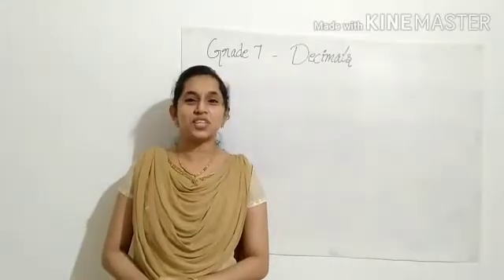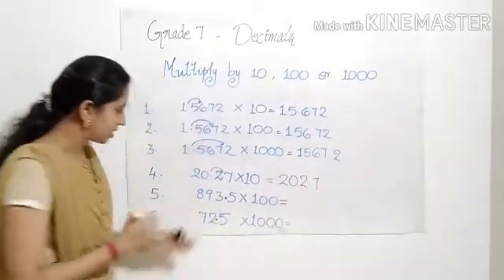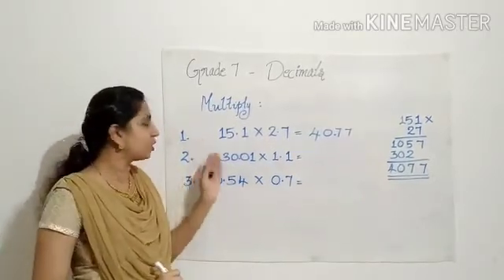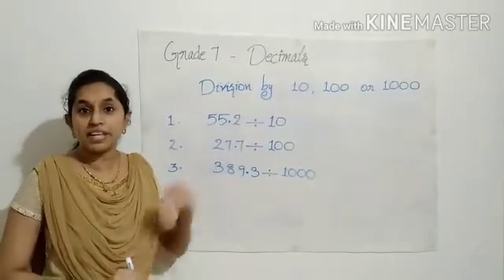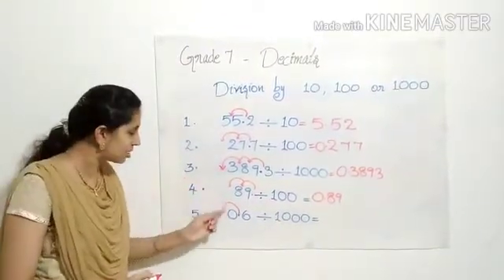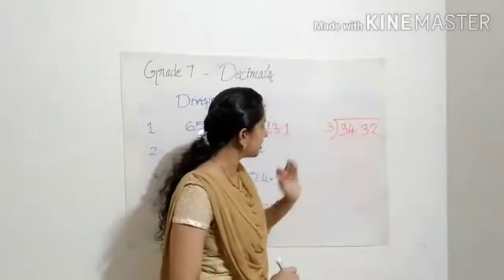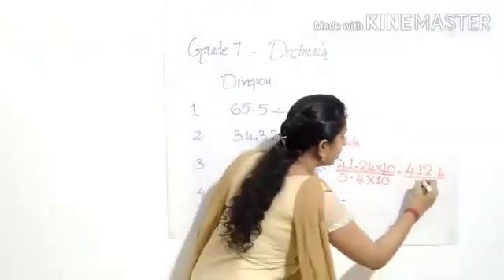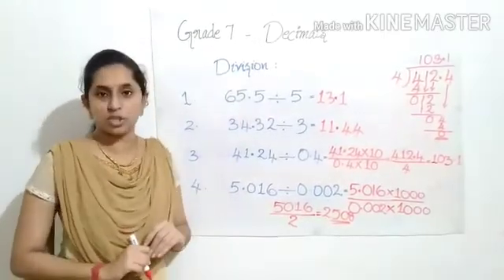VII STD - MATHEMATICS- 25/08/20 Decimals- Multiplication and division of decimal numbers